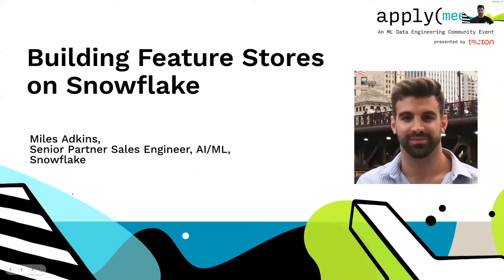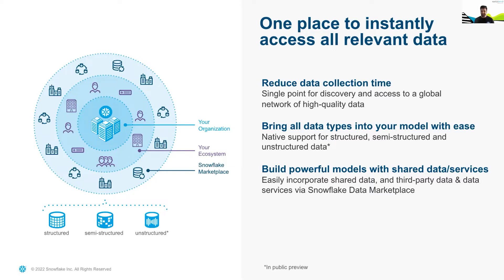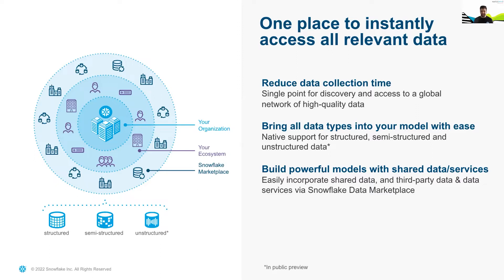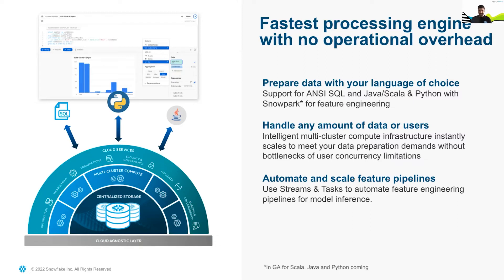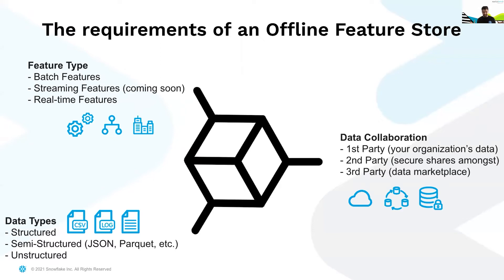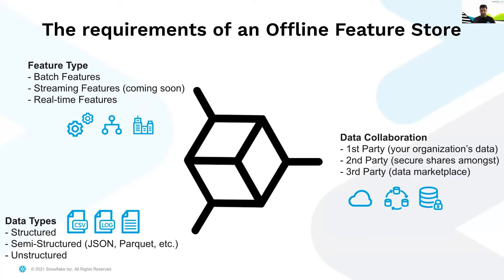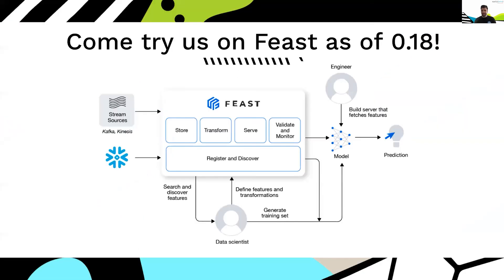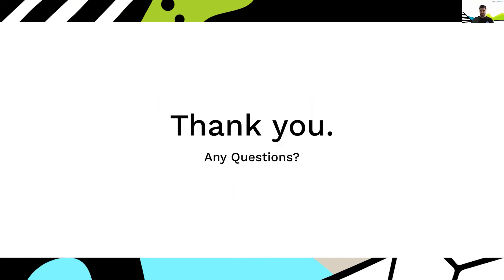Apply() Meetup | Building feature stores on Snowflake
Building feature stores on Snowflake
Miles Adkins, Partner Sales Engineer, Snowflake

Feature Stores cant exist without the underlying compute and storage platforms that they orchestrate. While there are many different options to choose from in the field today, there are several decisions that need to be made to ensure scalability, reliability, and performance, to a name a few.Snowflake, the Data Cloud, is a cloud agnostic data platform that offers many of the core value proposition as a traditional warehouse might, but with additional capabilities around data sharing, unstructured and semi-structured data support, and of course limitless scalability to meet the demands of your machine learning workloads.